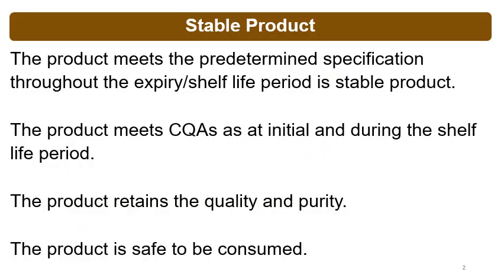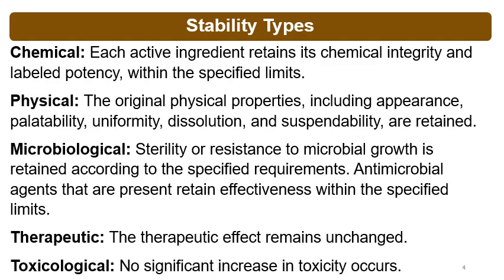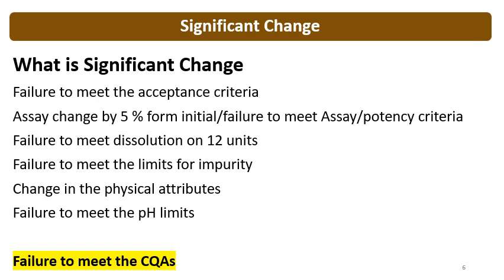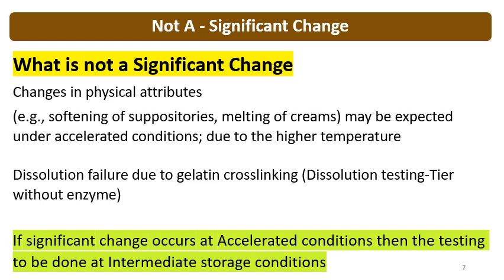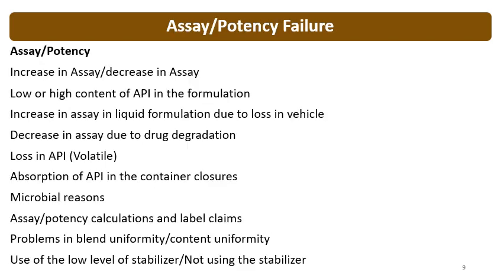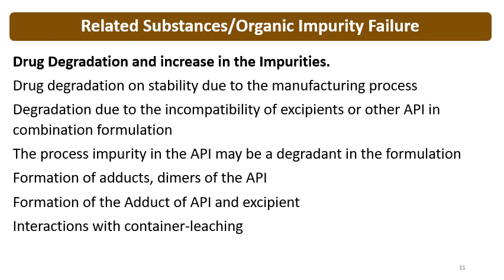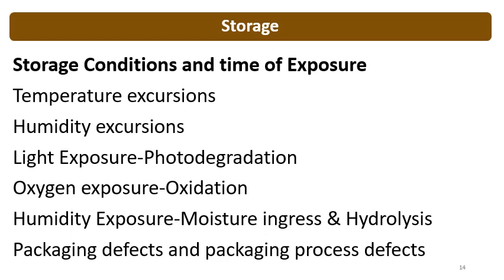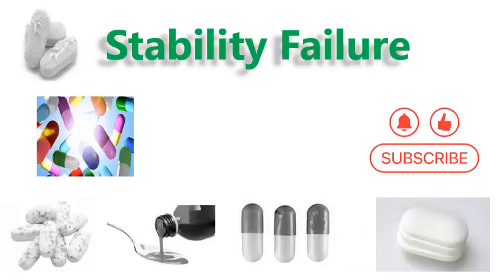Stability Failure of Pharmaceuticals and Significant Change